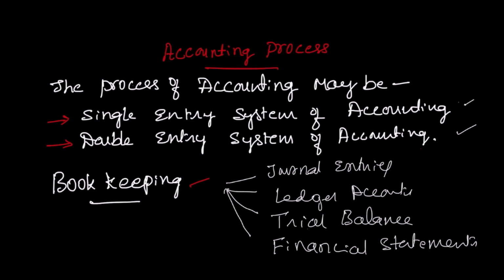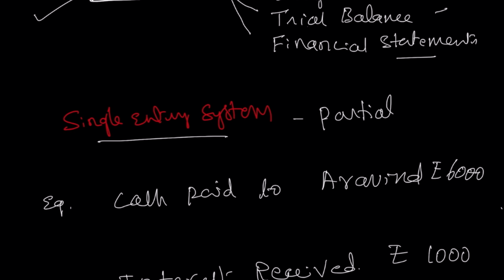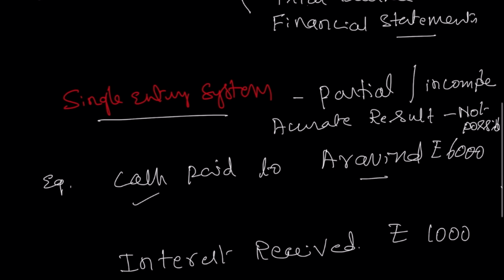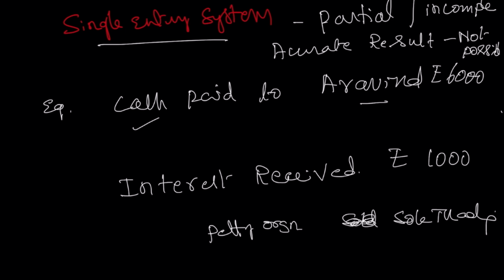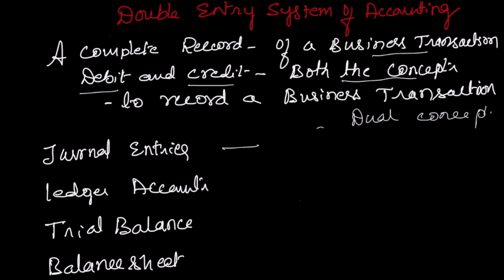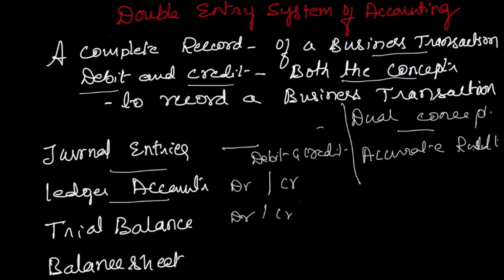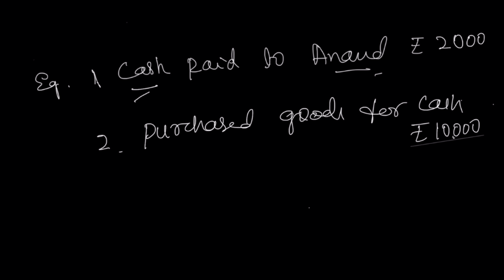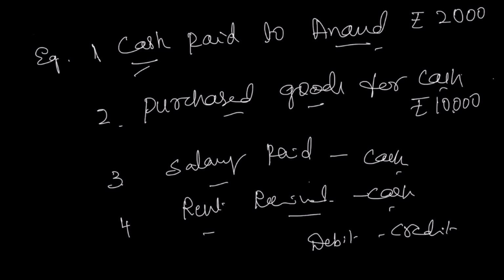Book Keeping System – Accounting Process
Lecture 2: Bookkeeping Systems in Accounting Process | PUC, BCOM, BBA
🎓 By Dr. Chandrakantha K (M.Com., MBA., M.Phil., Ph.D.)

In this lecture, we’ll understand how business transactions are recorded and maintained through various bookkeeping systems and their connection with accounting principles.

Topics Covered:

- Methods of Recording Books of Accounts
- Single Entry System of Bookkeeping
- Double Entry System of Bookkeeping
- Matching Concept & Dual Concept
- Debit and Credit Concepts

💡 This lecture helps students grasp how bookkeeping connects to the broader accounting process, making it easier to understand financial records and principles.

📌 Useful For:

PUC, B.Com, BBA students

Conceptual clarity in accounting systems

Exam preparation and real-world understanding